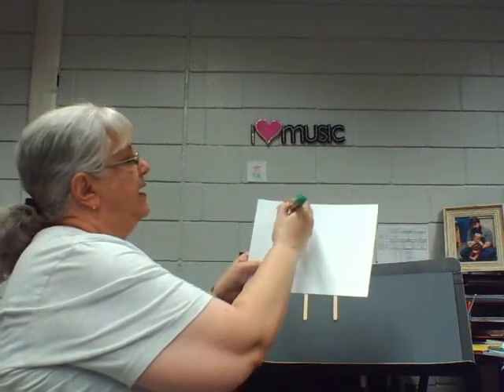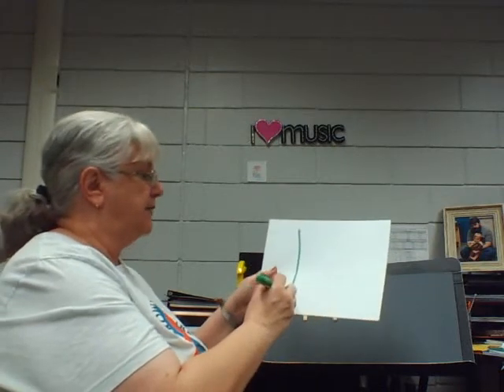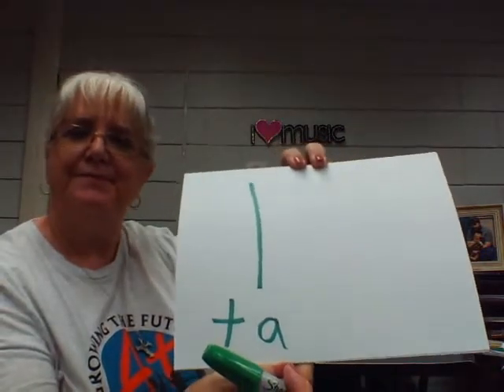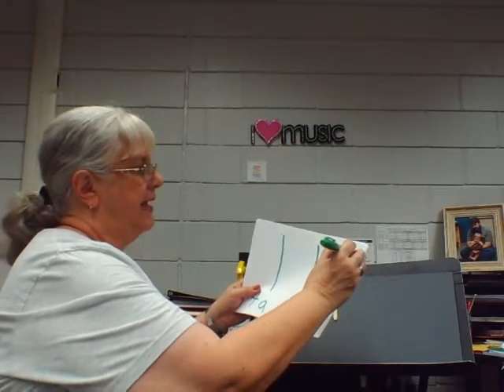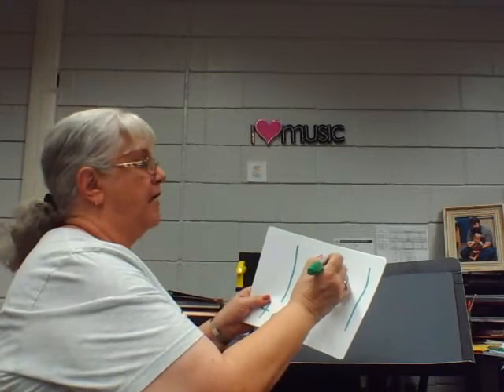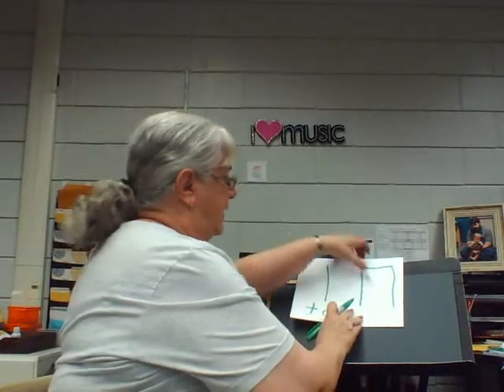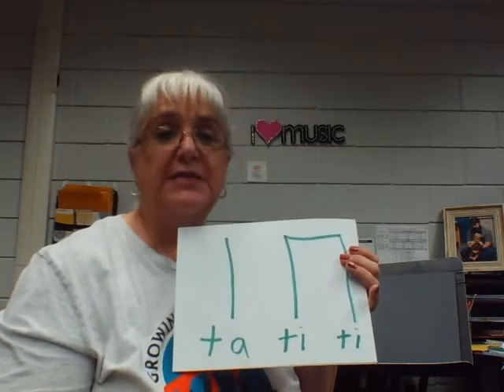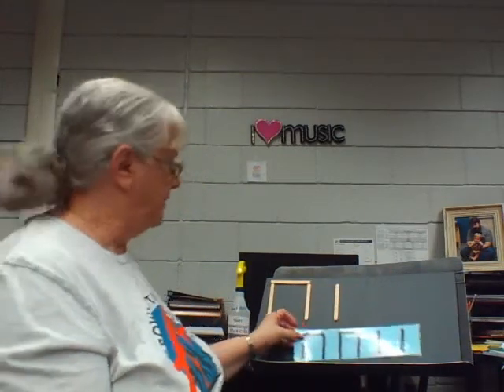Intro ti ti and ta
Using a poem to introduce ti-ti and ta.